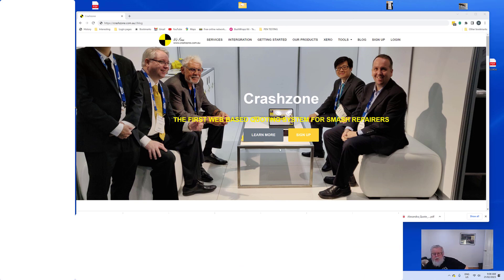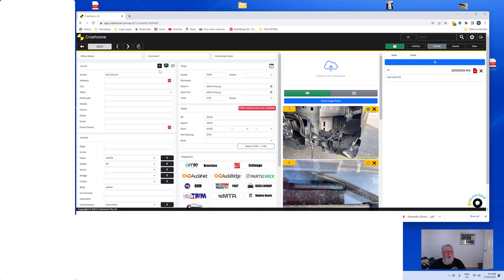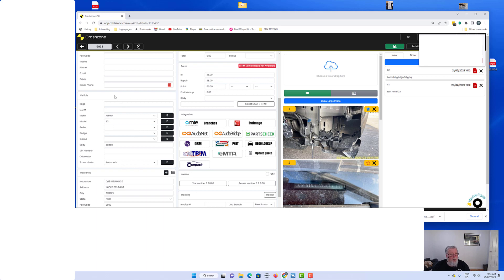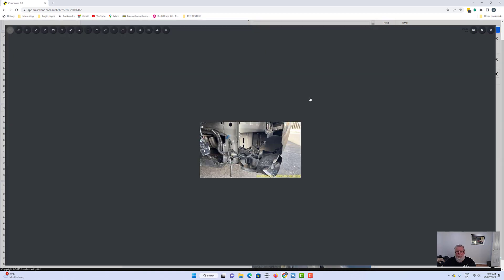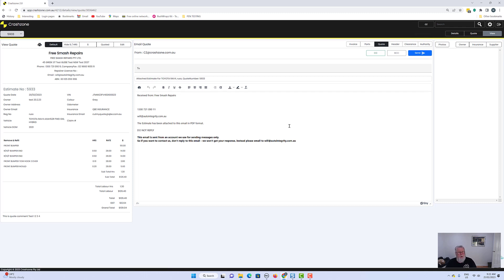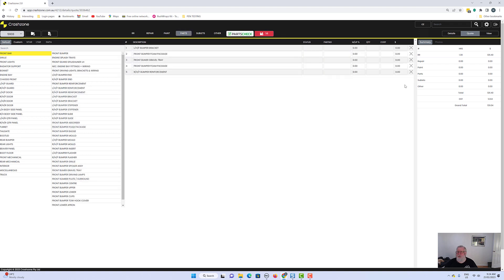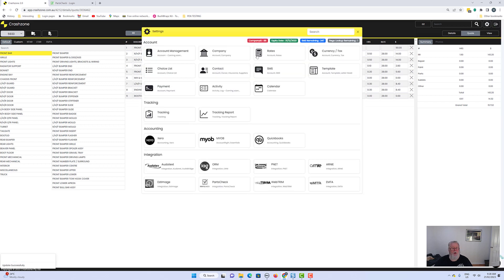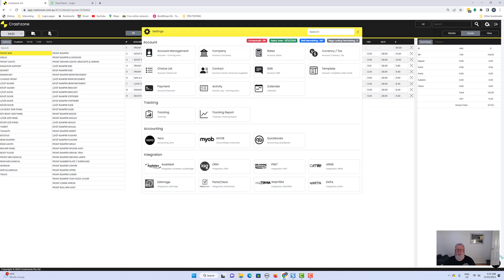Crashzone - Version 2 Getting started and run through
Crashzone 2.0 Getting started and general run through and thoughts from Russ Hill